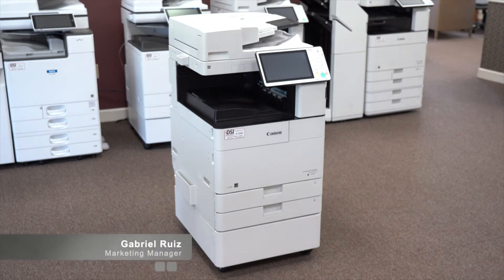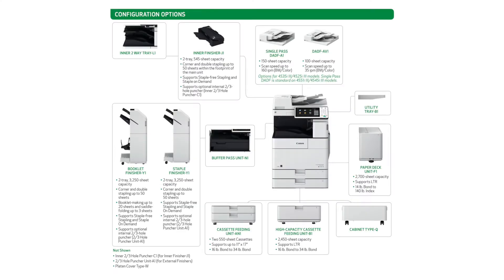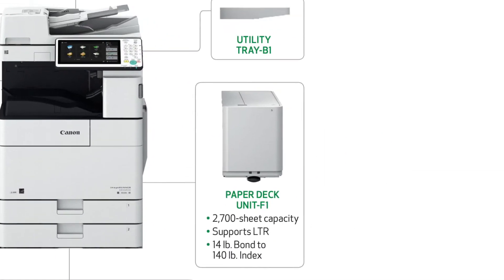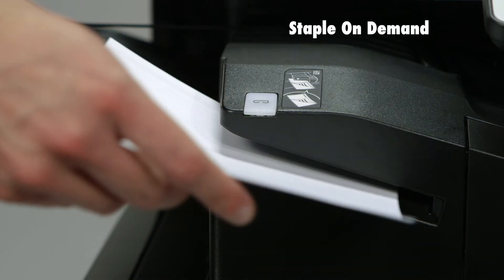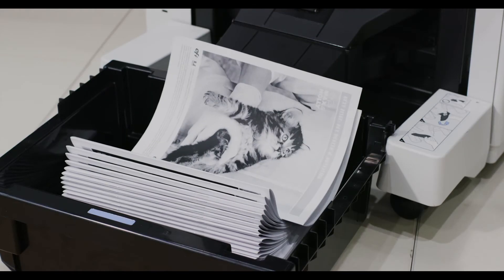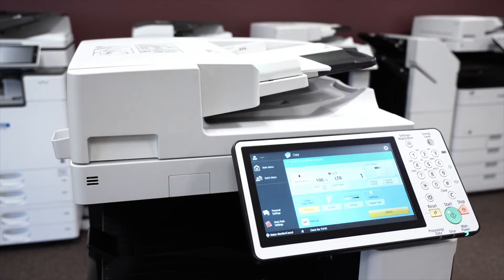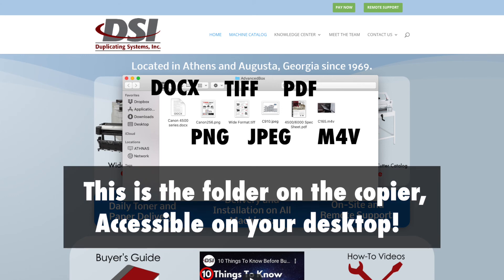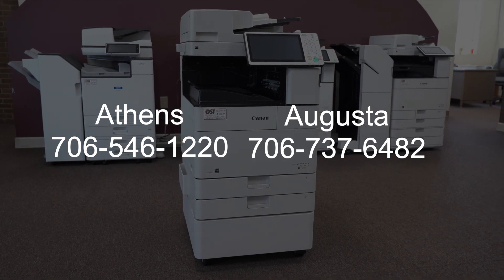Canon imageRUNNER ADVANCE 4551i III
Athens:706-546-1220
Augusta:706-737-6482